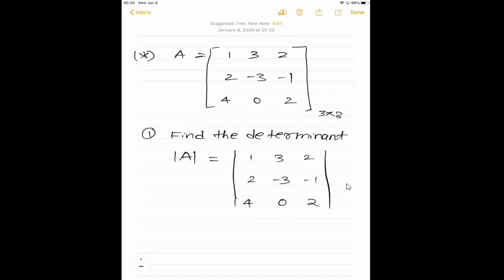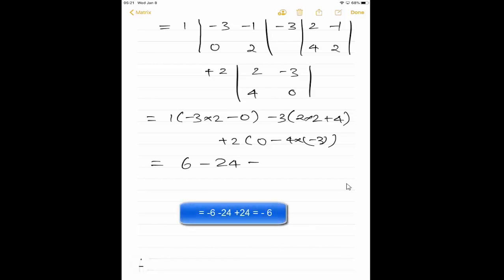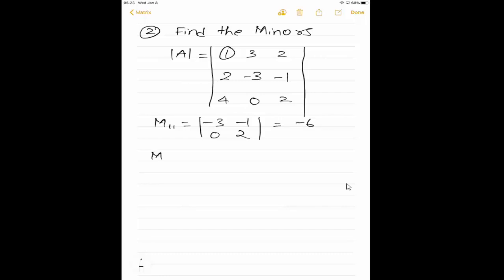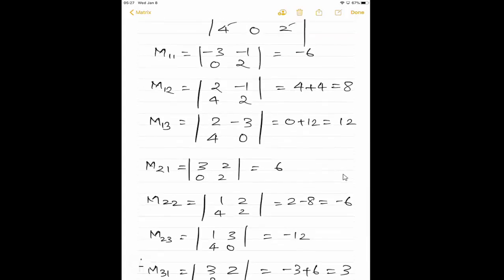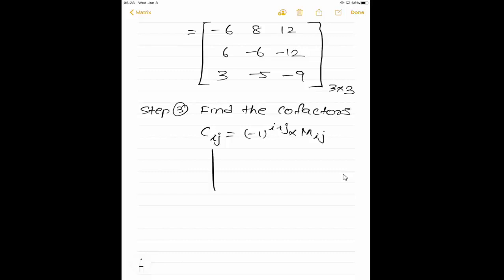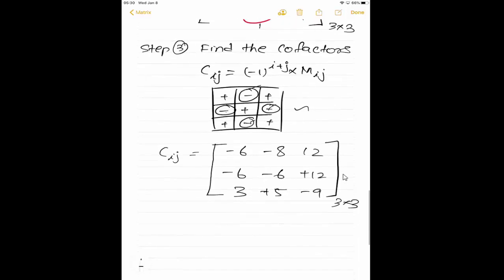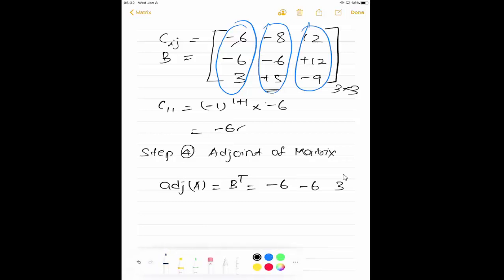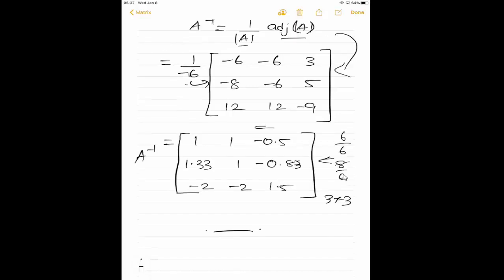Machine Learning Tutorial Python Mathematics :11. Inverse of a Matrix | Minors | Cofactors | Adjoint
This video explains about the Inverse of a Matrix | Minors | Cofactors | Adjoint of matrix

Agenda:
0:22 - Calculating the Determinants of Matrix
2:07 - Calculating the Minors of Matrix
4:33 -  Calculating the Cofactors of Matrix
6:35 - Calculating the Adjoint of Matrix
7:17 - Calculating the Inverse of Matrix